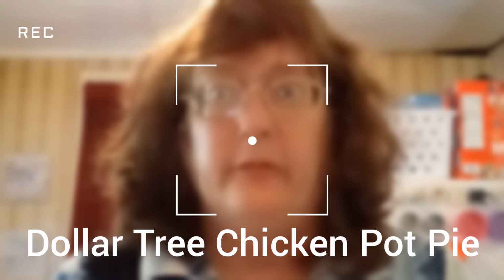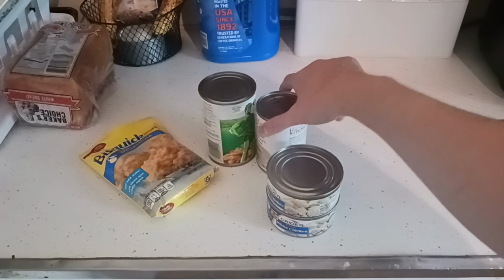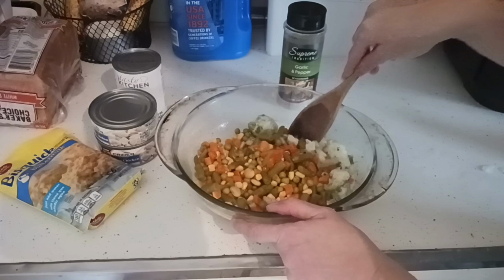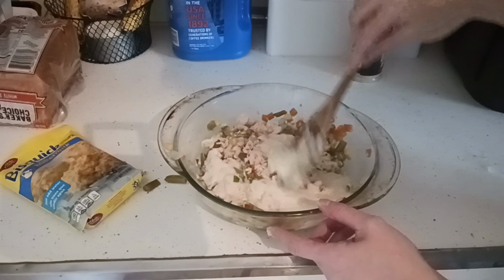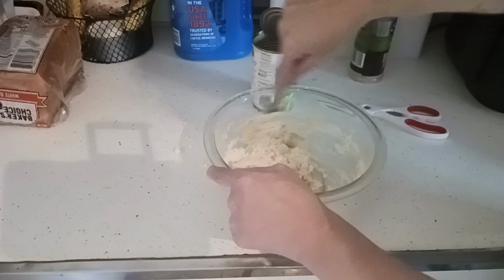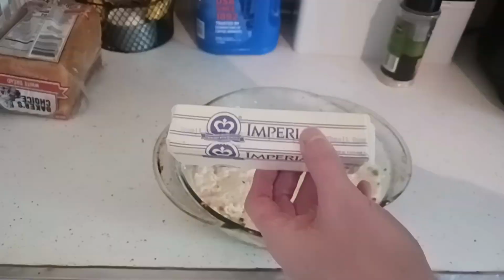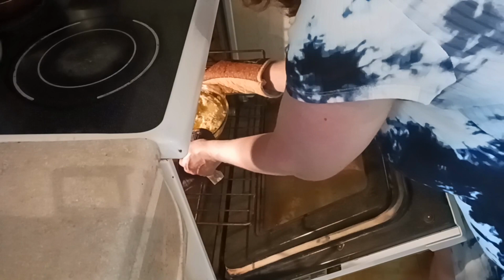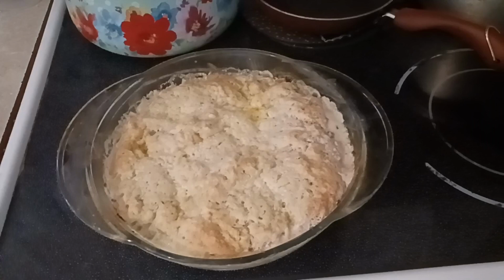Dollar Tree Homemade Chicken Pot Pie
Hey everyone here's a five ingredients chicken pot pie from Dollar Tree homemade.  Frugal,  budget friendly and delicious! Feeds 4.

We're not responsible for lost or stolen gift cards or packages.
We are selling T-shirts with Lettuce Eat logos. Limited Sizes available.  3 SML 2 Medium 2 Lrg 1 XLRG. $14.99 plus shipping and handling.  U.S. residents Only!
 Love coffee join us for fun pictures.